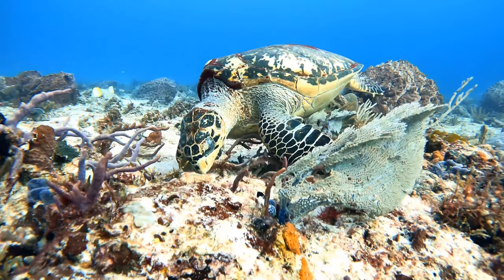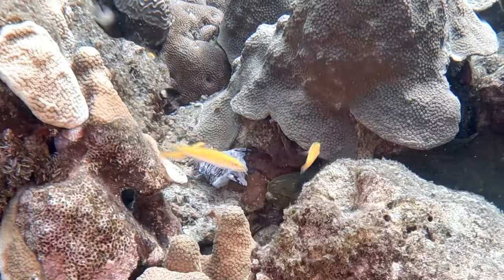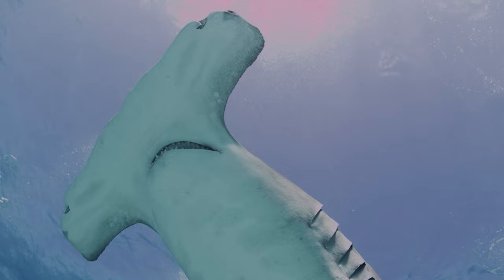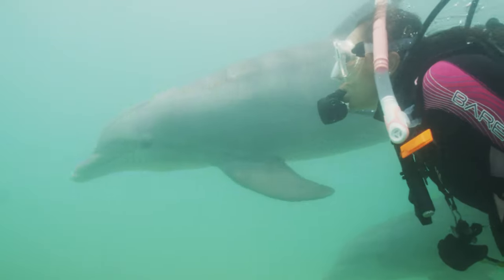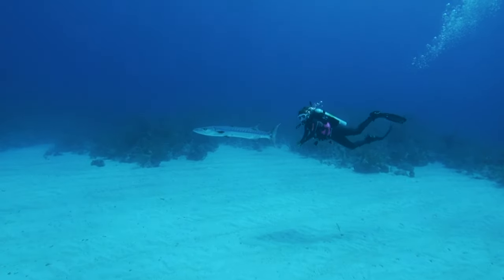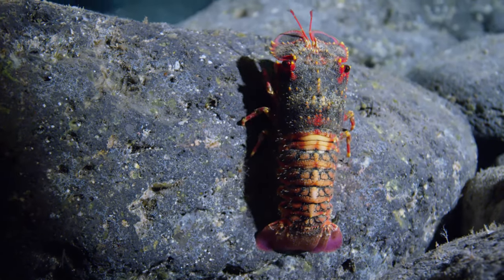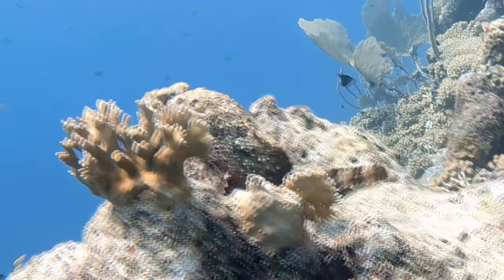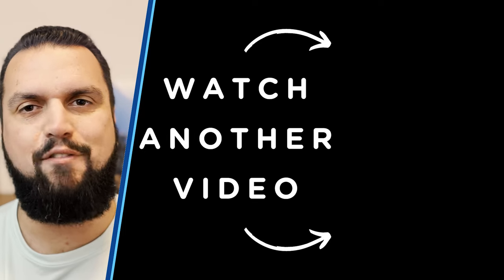15+ Caribbean Fish ID Hand Signals for Beginners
Get your Reef Fish ID Book Here!

In this video, learn how to identify Caribbean fish while scuba diving with hand signals used by professional and recreational scuba divers. From sea turtles to manta rays, angelfish, green moray eels, sharks, and more, Thomas Hughes, a scuba instructor, demonstrates the common hand signals used by divers in the Caribbean. Whether you're a beginner or an experienced diver, this video is an essential guide to communicating underwater and understanding the marine life in the Caribbean. Improve your diving experience and knowledge with these easy-to-learn hand signals

⏰ Timecodes ⏰
00:00 Over 15 Caribbean Fish ID Hand Signals for Scuba Divers
00:31 Why use hand signals?
00:56 1) Hand Signal for Sea Turtle
01:06 2) Hand Signal for Manta Rays
01:21 3) Hand Signal for Angel Fish
01:37 4) Hand Signal for Moray Eel
02:05 5) Hand Signal for Shark
03:01 6) Hand Signal for Hammerhead Shark
03:28 7) Hand Signal for Lion Fish
04:05 8) Hand Signal for Dolphin
04:55 9) Hand Signal for Stone Fish
05:40 10) Hand Signal for Trumpet Fish
06:10 11) Hand Signal for Barracuda
06:38 12) Hand Signal for Crab
06:58 13) Hand Signal for Spiny Lobster
07:11 14) Hand Signal for Slipper Lobster
08:00 15) Hand Signal for Sea Horse
08:25 16) Hand Signal for Sea Lion
08:51 17) Hand Signal for Puffer Fish
09:17 18) Hand Signal for Sting Ray
09:30 19) Hand Signal for Scorpion Fish
10:08 20) Hand Signal for Juvenile or Baby Fish
10:36 How to Look Up Other Fish
10:54 Pack a Save a Dive Kit for your next trip

*QUESTION* — Have a question about Scuba Diving, Travel, Underwater Photography or Underwater Videography, Environmental Awareness, Ocean Conservation, or Anything Else? Post in the comments section of this video!